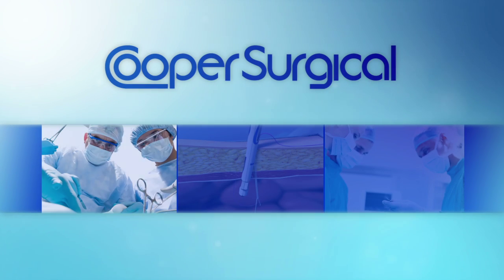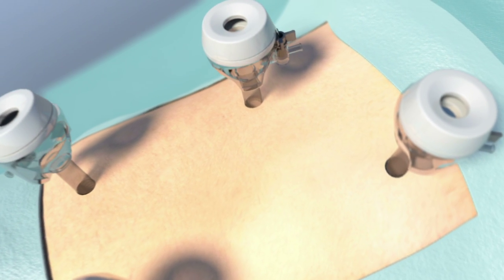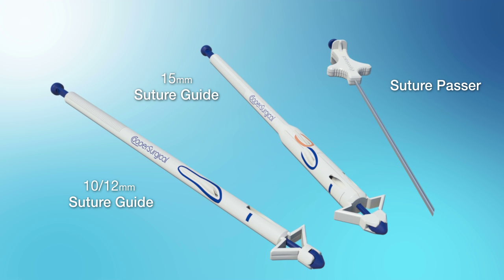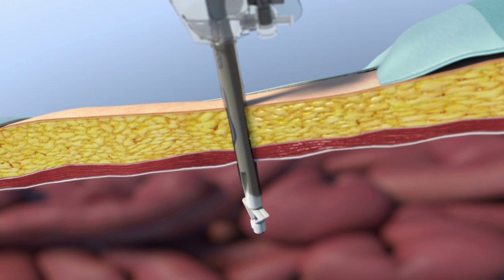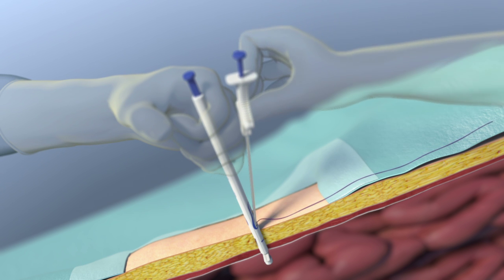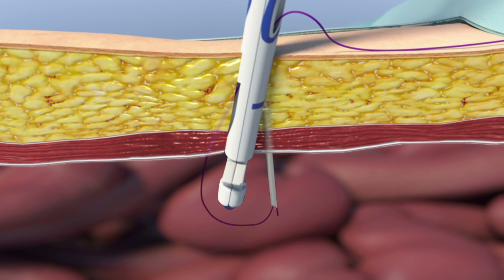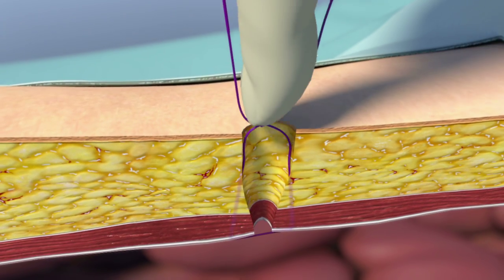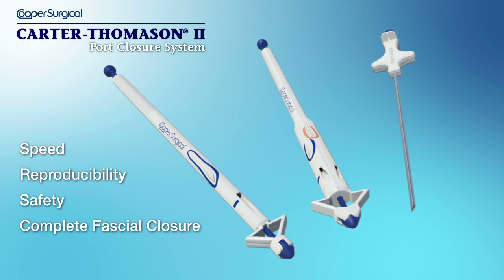Carter-Thomason® II Port Closure System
The new Carter-Thomason® II Port Closure System is an intuitively useful surgical tool that enables precise, repeatable port site closure especially on challenging overweight and obese patients.